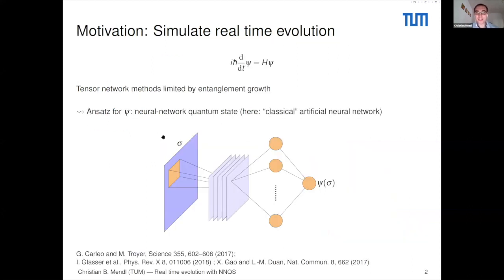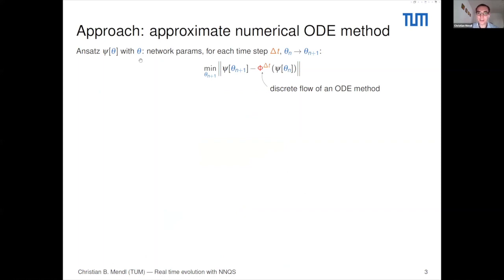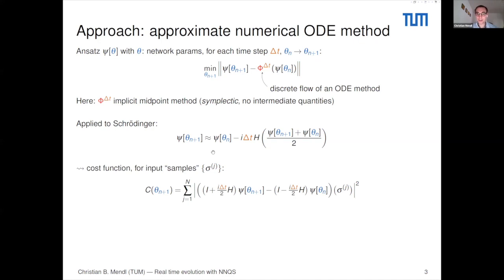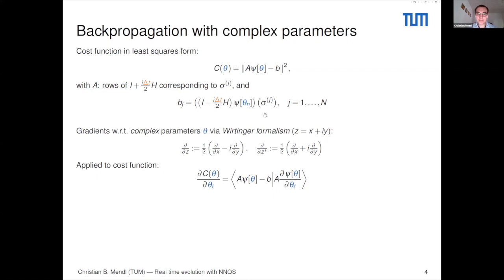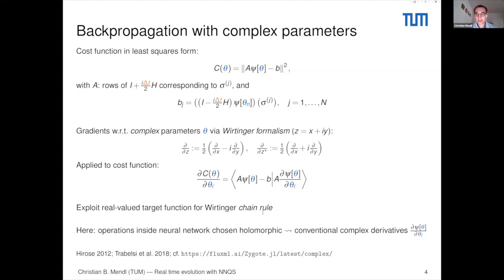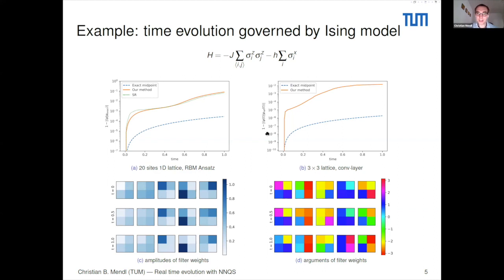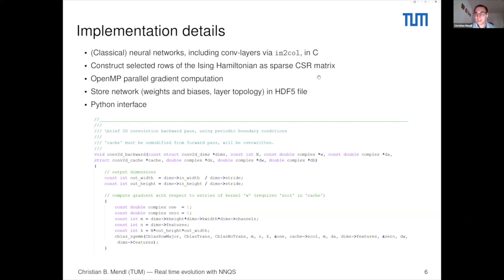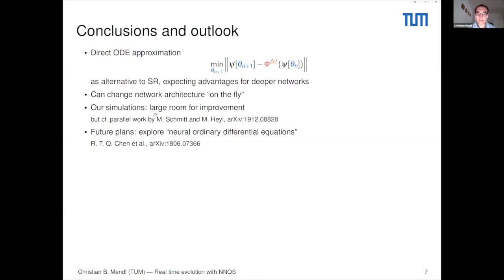Machine Learning for Quantum Simulation - Christian Mendl (June 23, 2020)